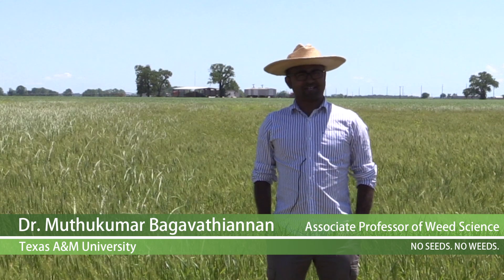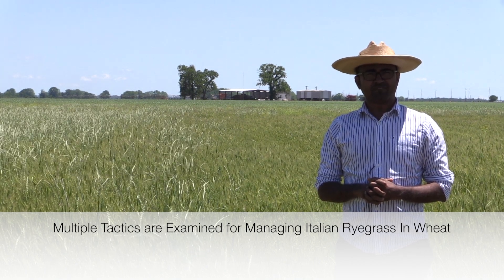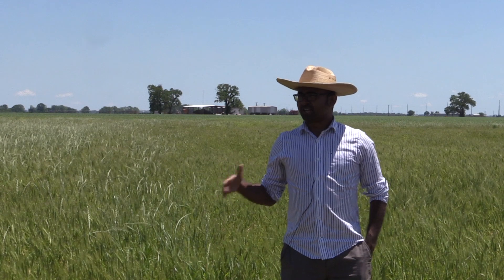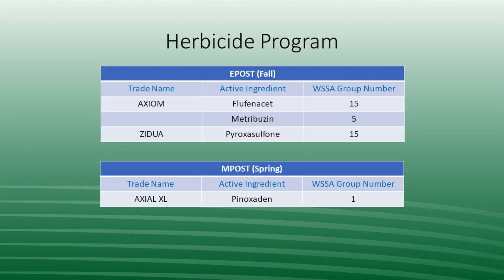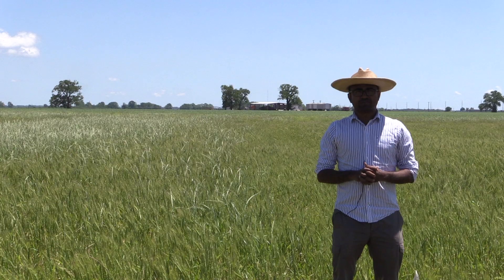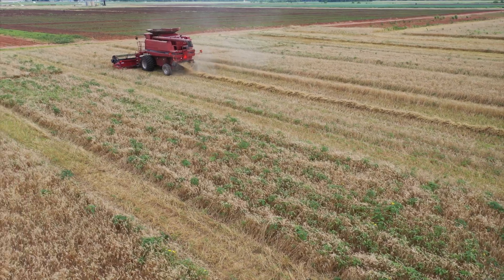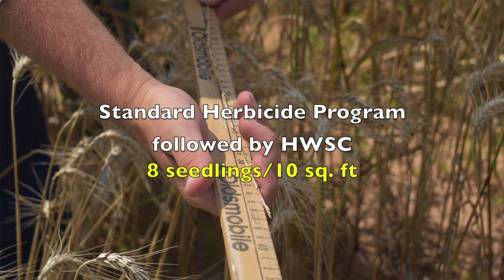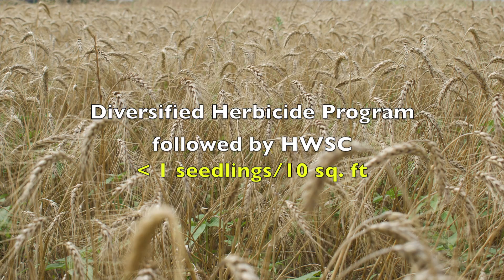Managing Italian ryegrass in wheat with integrated weed management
A four-year trial demonstrates how integrating tactics such as harvest weed seed control (piling wheat residue in narrow rows and burning) and delayed disking (encouraging of weed seed predation) along with herbicides can drastically reduce Italian ryegrass in a highly infested wheat field. Many areas of the US are infested with herbicide-resistant Italian ryegrass and integrating non-chemical approaches are vital to manage these biotypes and prevent wheat yield loss.
Researcher: Muthukumar Bagavathiannan, Texas A&M University
Video: Claudio Rubione, University of Delaware